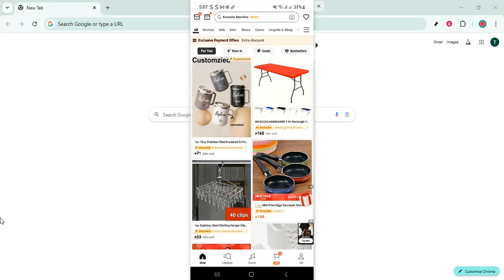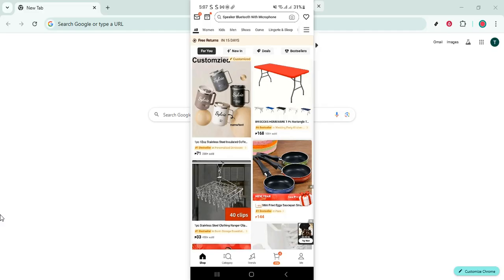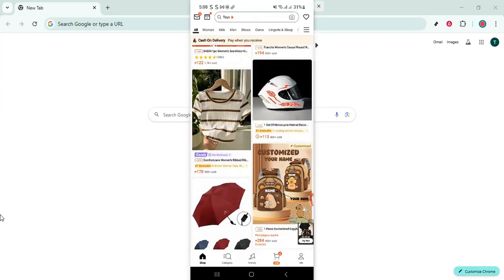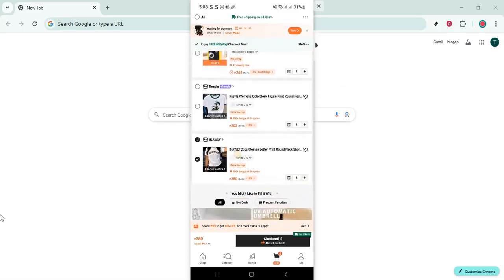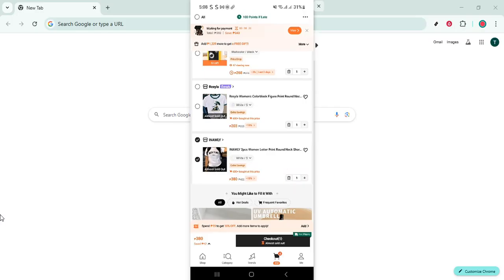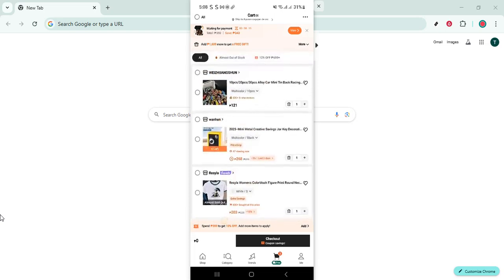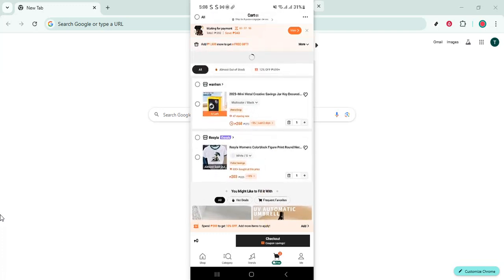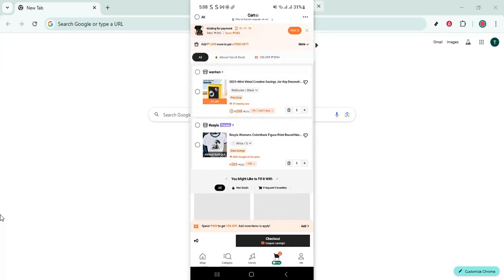How To Remove Items From Shein Cart (2026) (Complete Guide)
How To Remove Items From Shein Cart (2026) (Complete Guide) In this video, you’ll learn how to remove items from your Shein cart step by step in 2026. This complete guide makes it easy to edit your cart and manage your Shein orders before checkout.

I’ll show you how to delete items from your Shein cart, manage your shopping cart efficiently, and avoid mistakes while shopping online. This tutorial is perfect for beginners who want a simple and clear guide to Shein cart management.

By the end of this video, you’ll fully understand how to remove items from Shein cart, manage your shopping list, and have a smooth Shein shopping experience in 2026.